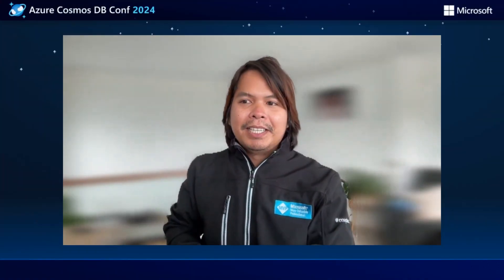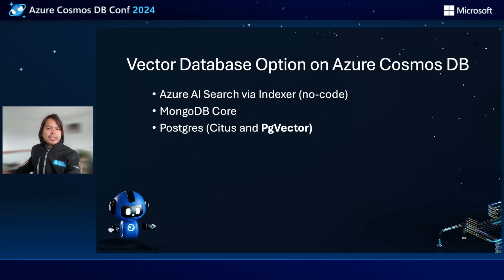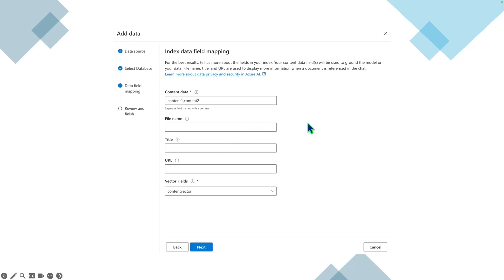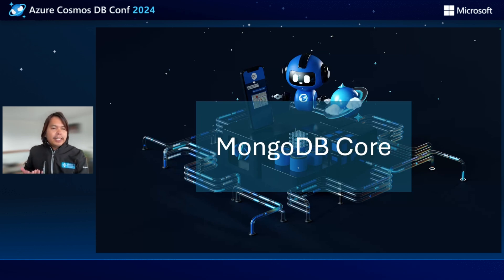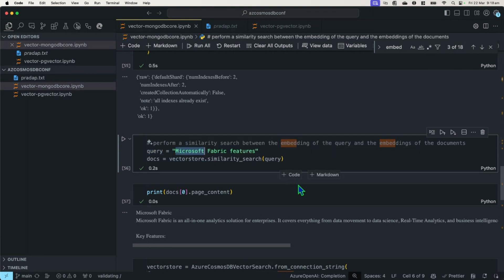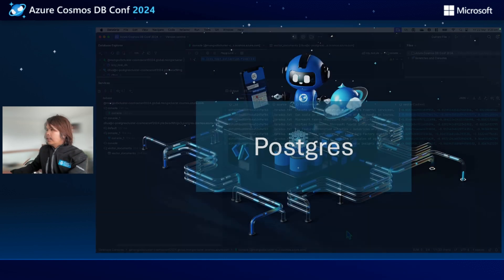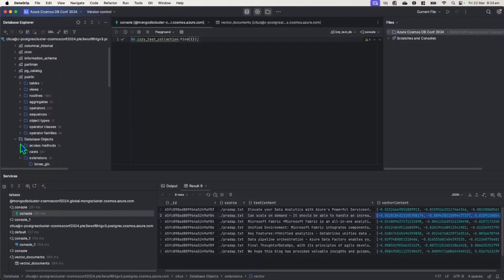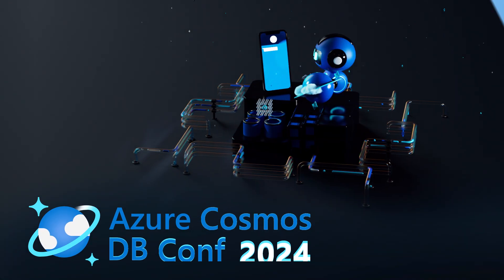Azure Cosmos DB as Vector Database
Michael John Pena - Playtime Solutions

Session details
In this session, we delve into the utilization of Azure Cosmos DB as a vector database. We explore its capabilities in handling large-scale vector data, offering low-latency, high-throughput, and globally distributed scalability. We discuss its multi-model support, which allows for the storage and querying of vector data in various formats. We also provide a hands-on demonstration of how to leverage Azure Cosmos DB for vector data management. This includes a step-by-step guide on setting up the database, loading vector data, and executing queries. The demonstration concludes with an overview of best practices for optimizing performance and cost. This session is ideal for data professionals seeking to enhance their knowledge of Azure Cosmos DB and its application in managing vector data. Attendees will gain practical skills that can be immediately applied in their own projects.

Bio
Michael John “MJ” Pena is a passionate engineer and business leader who loves Data and AI. He has been working with cutting-edge technologies such as cloud computing, big data analytics, blockchain, IoT, and machine learning for over a decade and a half. He is a Microsoft MVP in Azure and an active community contributor to emerging data technologies.

He works as the Data and AI Director at Playtime Solutions, an Australian tech consulting company. He uses technology to create new solutions like data warehouses, real-time analytics, and reports. In his previous life, he held many positions, such as CTO, Solutions Architect, and Technical Lead. MJ is an entrepreneur who co-founded and raised funding for a venture in Cryptocurrency and mobile development. He is adept at stakeholder management, team leadership, and business operations. MJ is a balanced individual who enjoys outdoor activities with his family, such as biking and running. He is always eager to learn new things and share his knowledge with others.